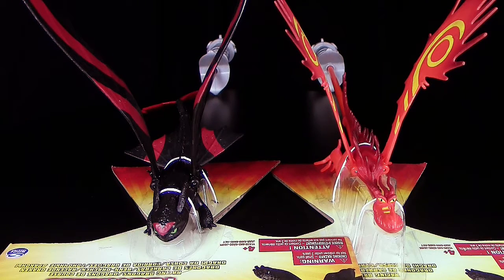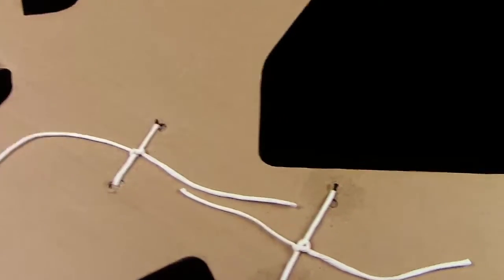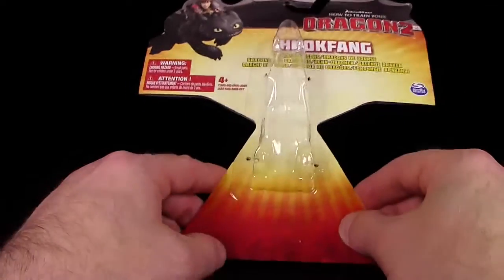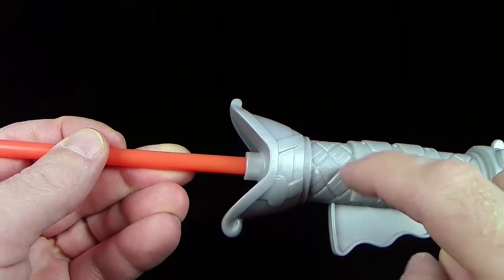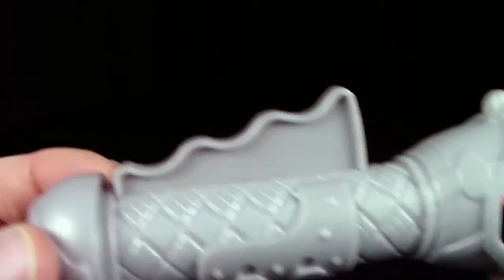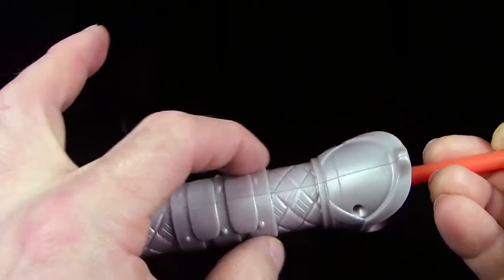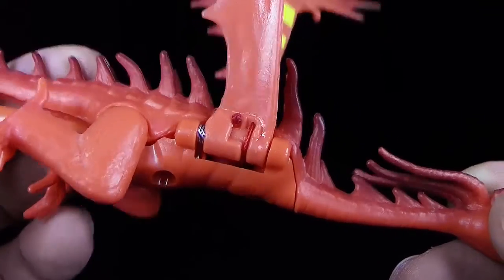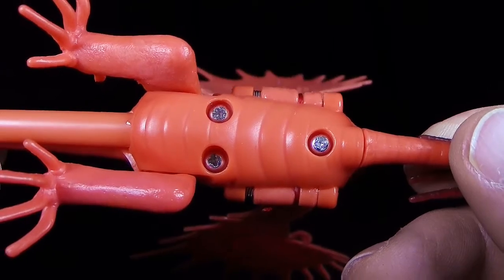Racing Dragons - Renndrachen am Stab - Hakenzahn Unboxing Teil 2 / Re-Upload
Toothless / Ohnezahn
Hookfang / Hakenzahn
Racing Stripes / mit Rennbemalung

Alle gezeigten und genannten Artikel, Gegenstände, Namen & Logos sind ©, ®, ™ der jeweiligen Markeninhaber, Hersteller und/oder Produzenten.